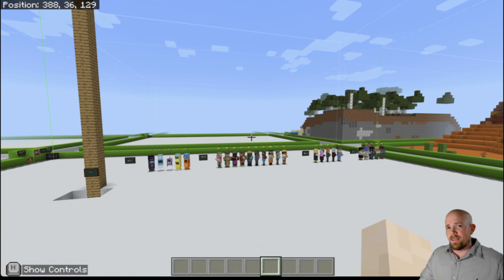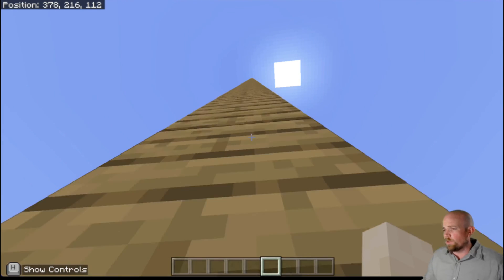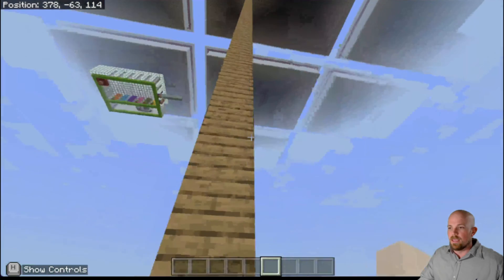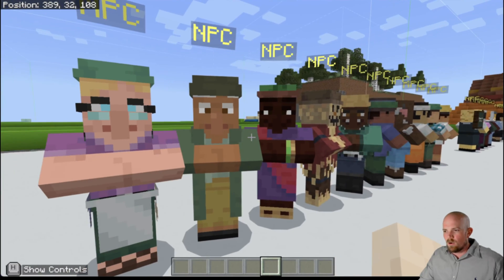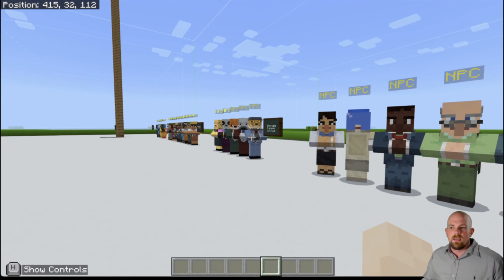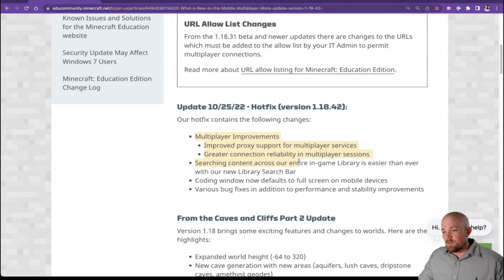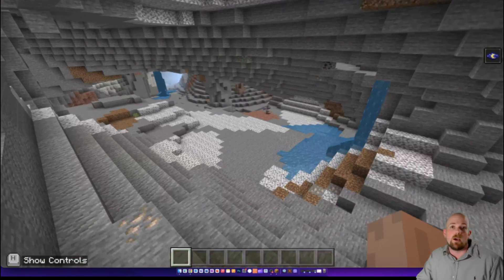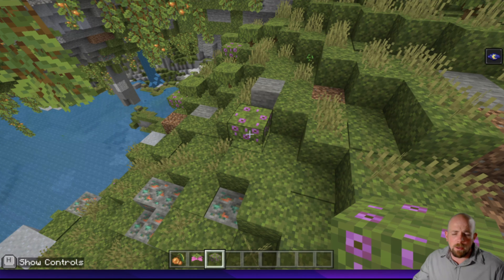What's New in Version 1.18.42 - Minecraft Education Edition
What is new in version 1.18.42 of Minecraft Education Edition.

Join Nathan Richards as he goes through what has changed in the latest update of Minecraft Education Edition. We will explore new build heights, NPCs, Biomes and Bug Fixes.

Minecraft is one of the most powerful game-based learning software available to schools today. The perfect part of Minecraft is that students already come with the skills and knowledge of the game. If they don't, it is highly likely that another student with happily support their peer. Many teachers can successfully implement Minecraft Education Edition with minimal, if not no, experience with the game. All of the videos in this channel are designed to help support teachers in successfully using Minecraft Education Edition. Join Nathan Richards as we explore how Minecraft Education Edition can transform learning in your classroom.